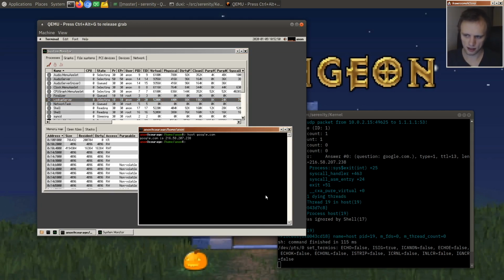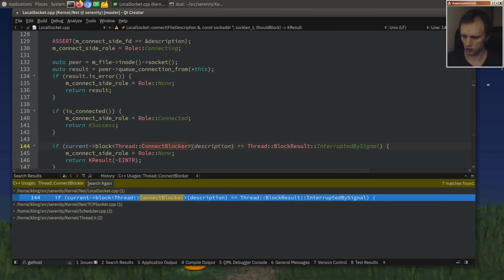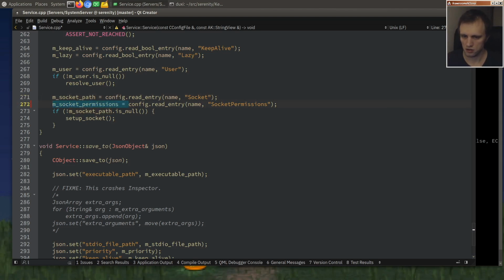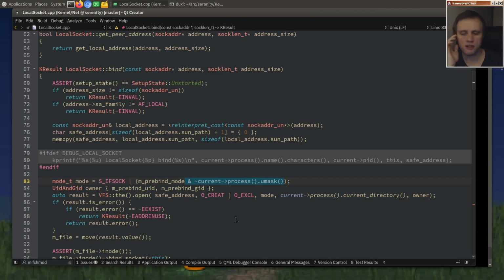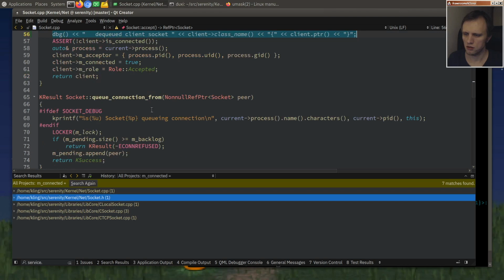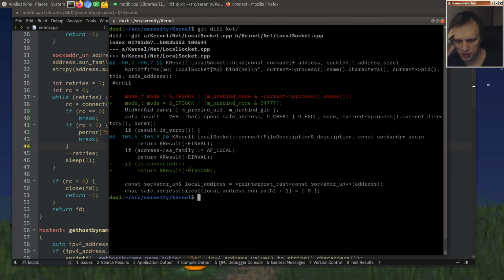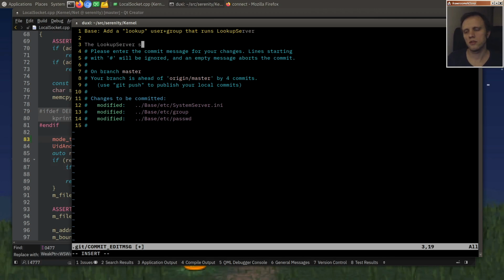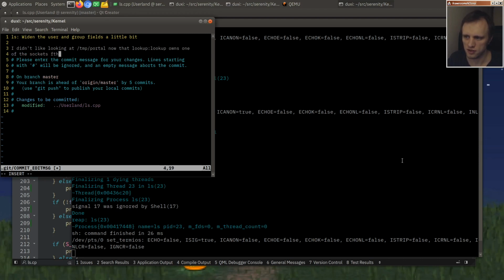OS hacking: Doing DNS lookups as a separate user